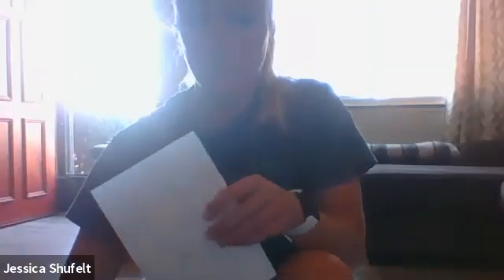Virtual Soccer Training - Advanced Girls (May 21st, 2020)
U15 & Older